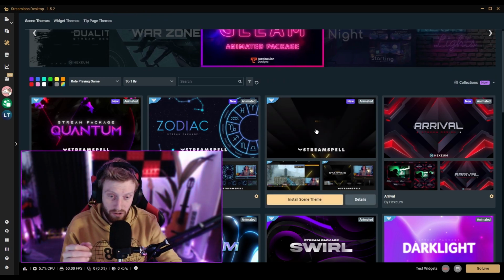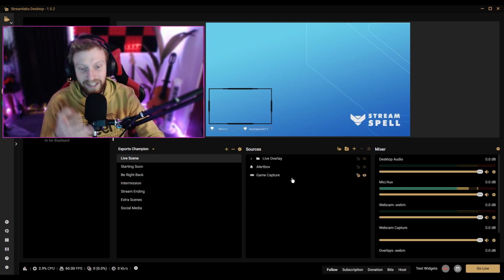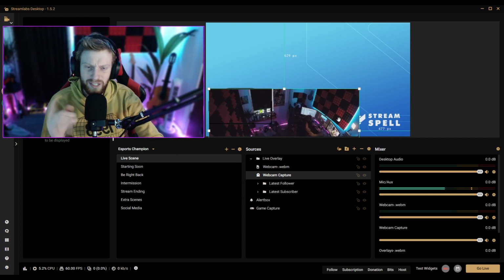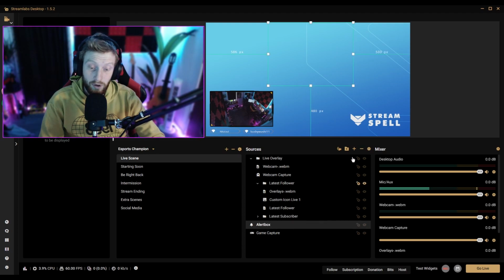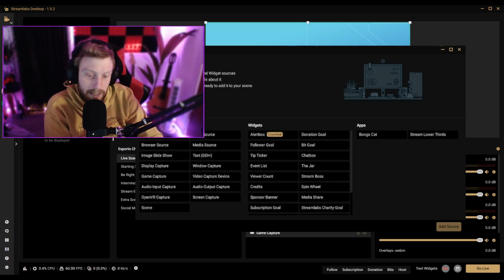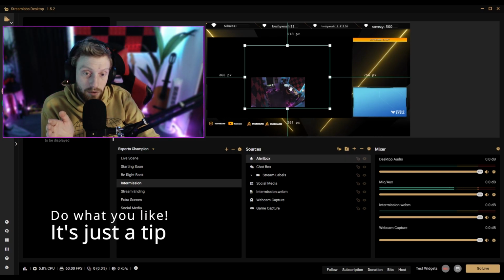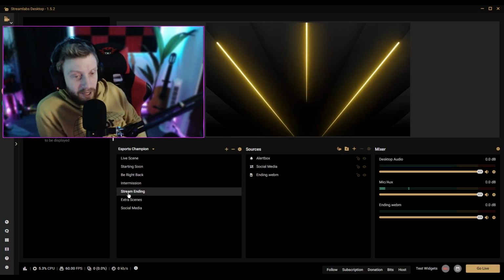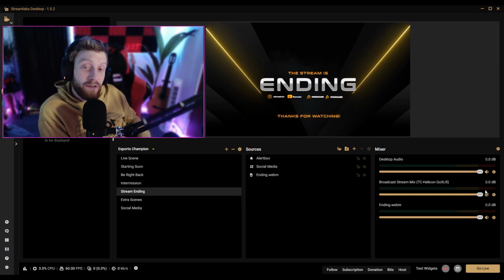How To Build Your Stream With Streamlabs Prime FREE DESIGNS! - Streamlabs Prime Tutorial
How To Build Your First Stream With Designs From Streamlabs Prime!

We will discuss how you can create yourself a professionally looking stream with beautiful designs and alerts that fit the same theme. You can get them for 'free' with Streamlabs Prime. It is $10 for the first month ($19 after) if you use my discount link and you can cancel this at any time!

This video was promised a while ago, but due to corrupted files the render couldn't be completed, if finally was able to fix it, so here it still comes. Even after all the things that happened.

All music is owned by Streambeats - Harris Heller / Senpai Records.